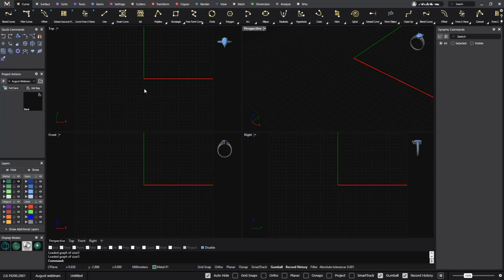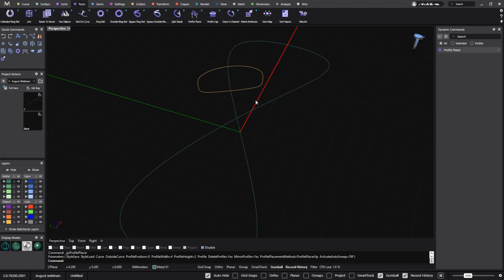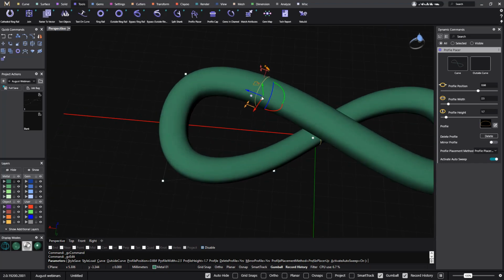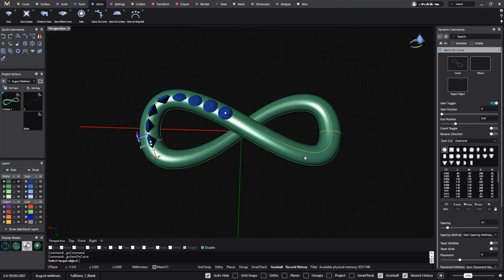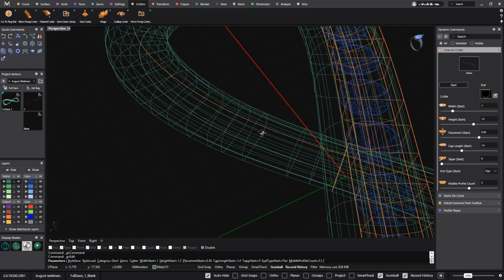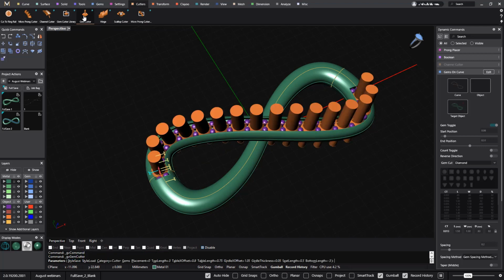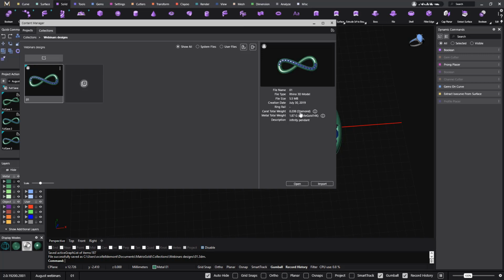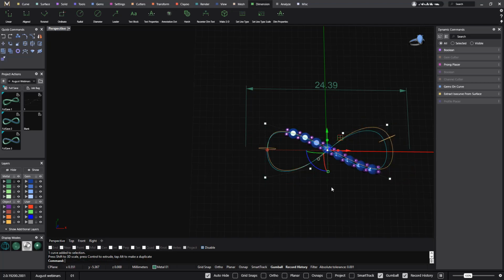Infinity Pendant - MatrixGold Webinar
On this webinar, we show you step by step how to make a parametric model in MatrixGold. Watch this video to find a few tricks on MatrixGold and start to make your parametric models.